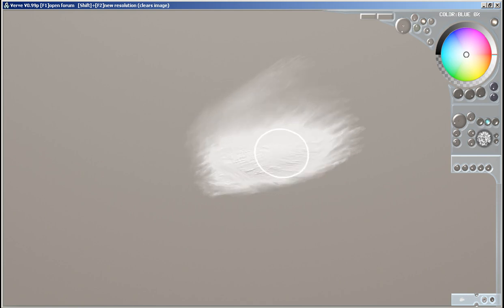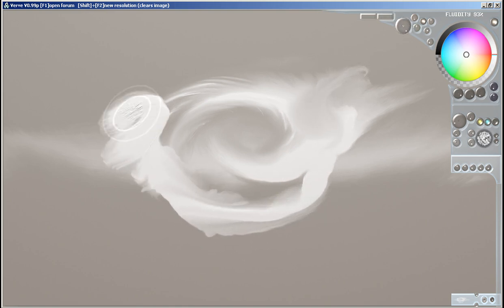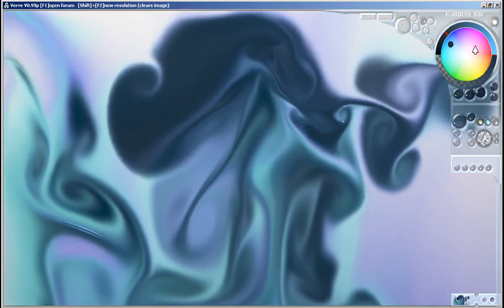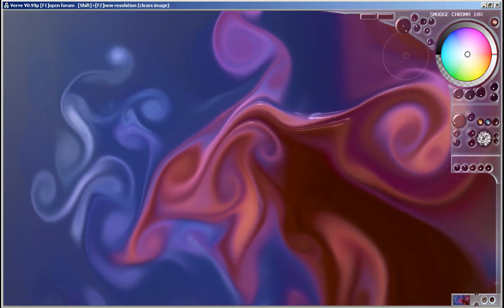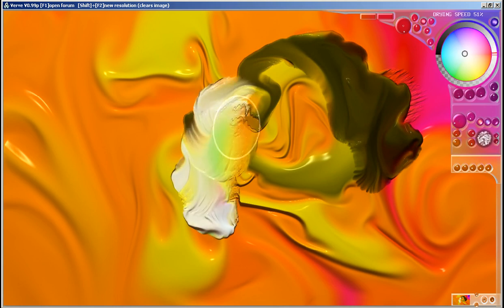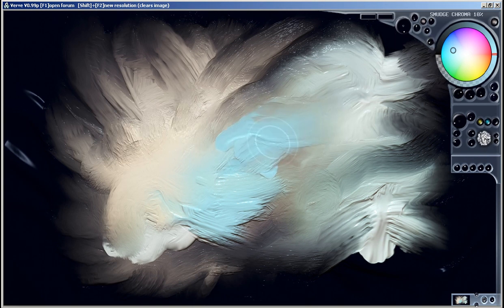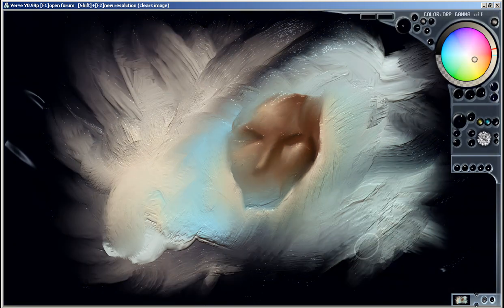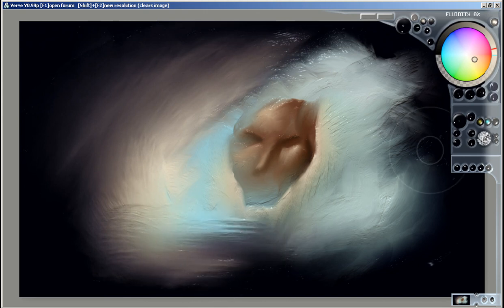VerveDemo05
Verve version 0.99p - latest features and fixes

Latest feature:
- "Smudge Chroma", a novel way of blending colors, maintaining their natural saturation from one color to another. You may also go crazy with some wild exaggerations! 8)

Latest fixes:
- Compatibility across various gfx card vendors.
- Fluid drying speed acts properly.

Latest tip: If you write GLSL shaders, do not ever use the label "buffer" for any variable! ;o)